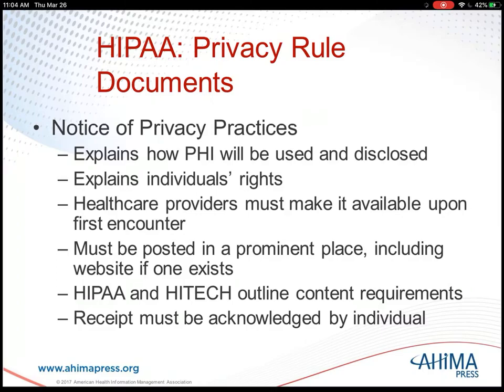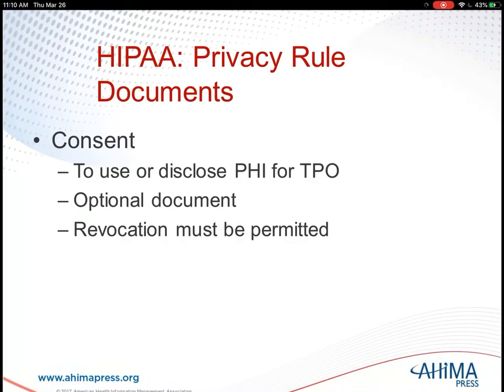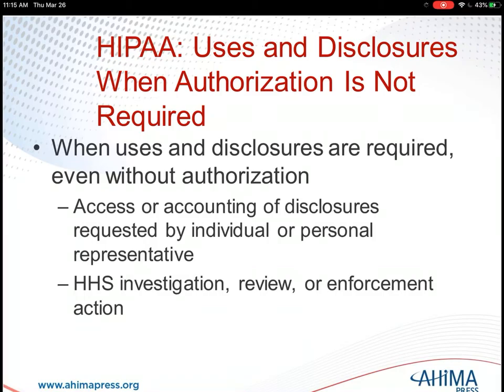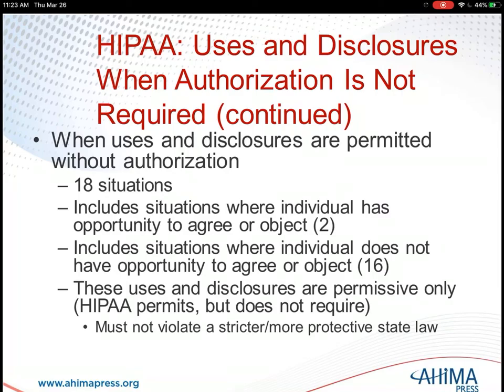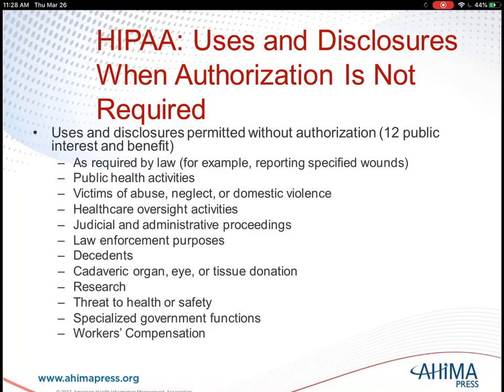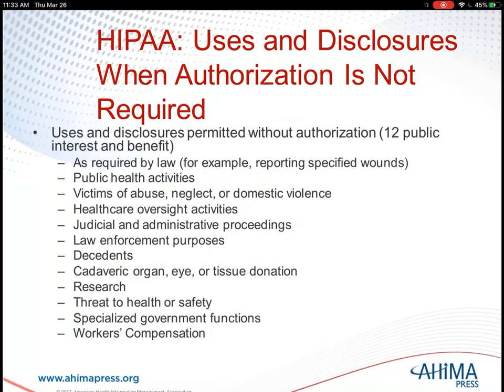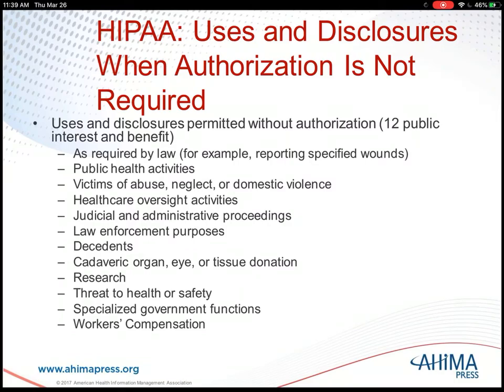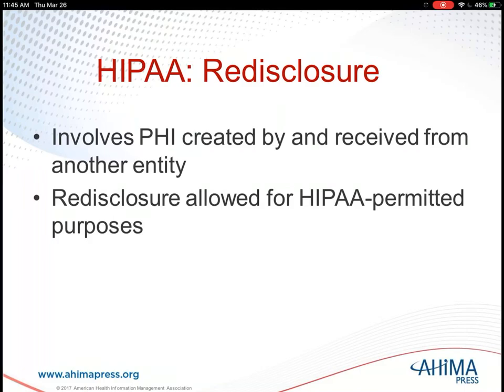Law and Ethics - Chapter 10 - Section 4 Lecture